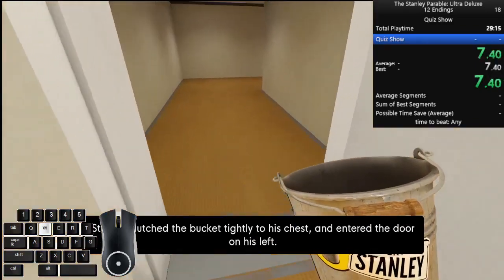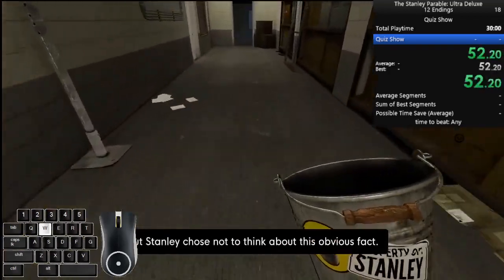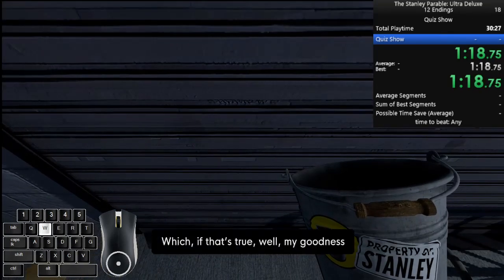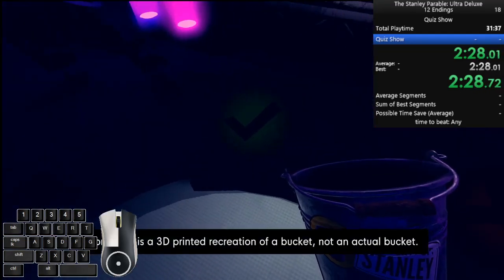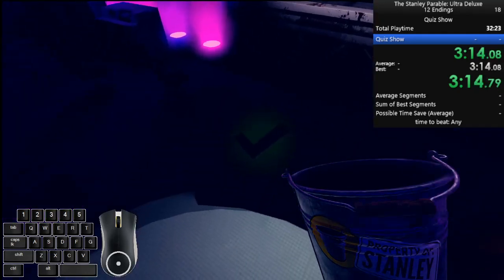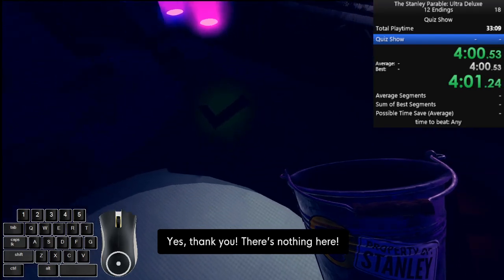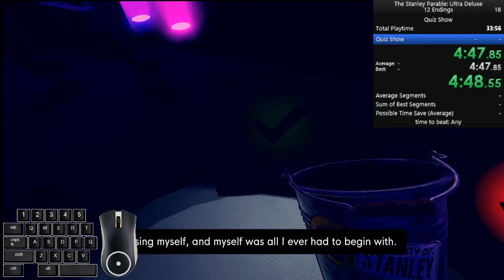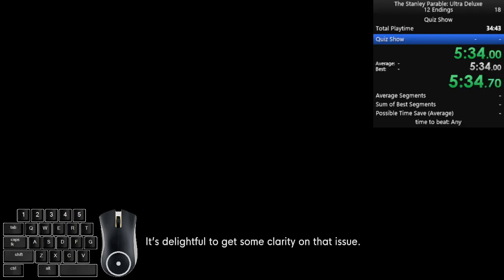the stanley parable ultra deluxe speedrun glitchless quiz show 5:56.32